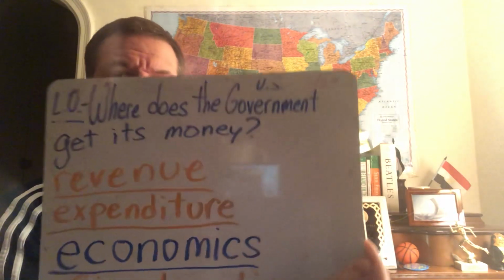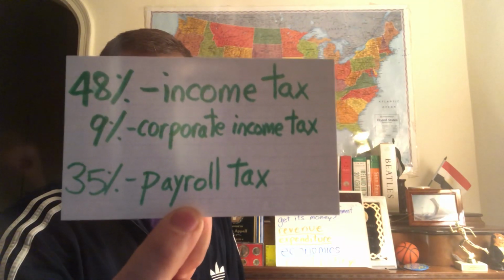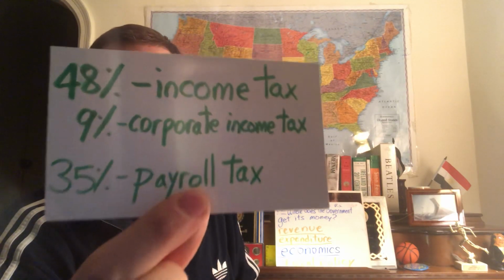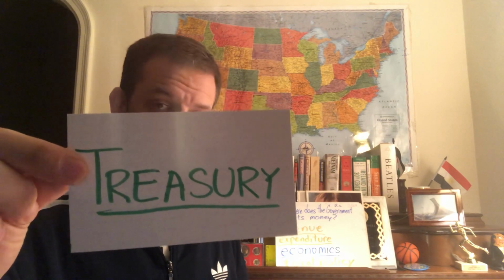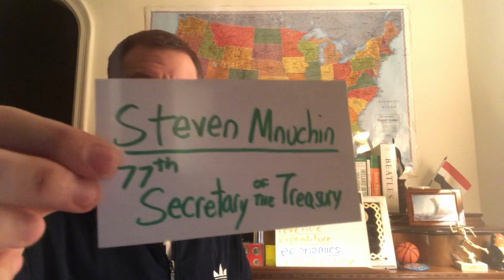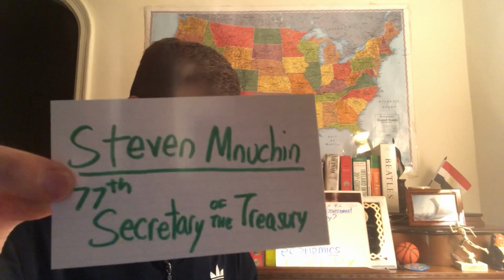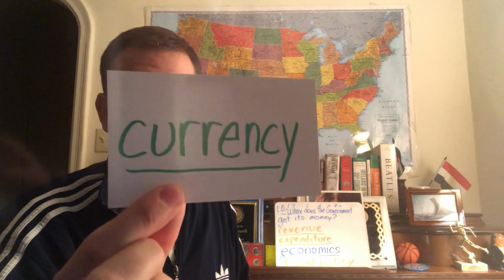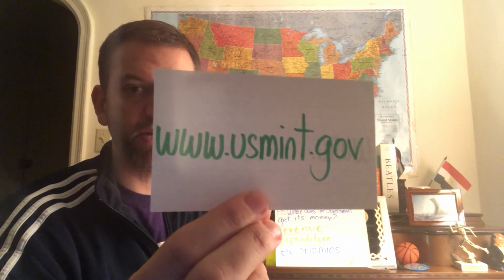#5 - Where does the Federal Government get its money? A brief intro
In lesson 5 we look at where the government gets its money, which is called revenue. Revenue is money brought in by a government or business.  Short answer: taxes. I walk you through a brief history of taxation and spending, and I conclude by showing some examples of currency from around the world. Thanks and be safe!!